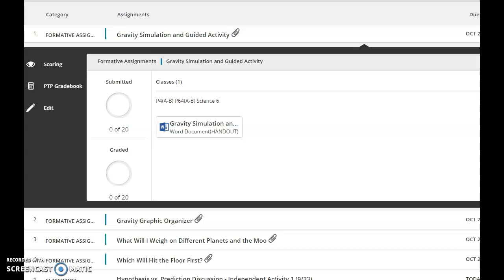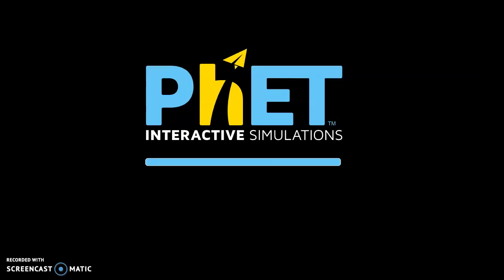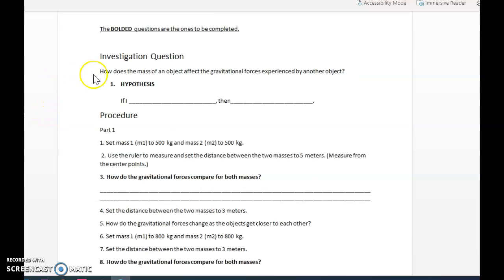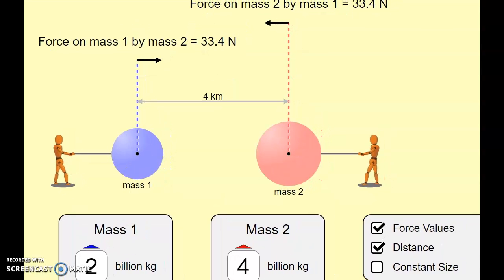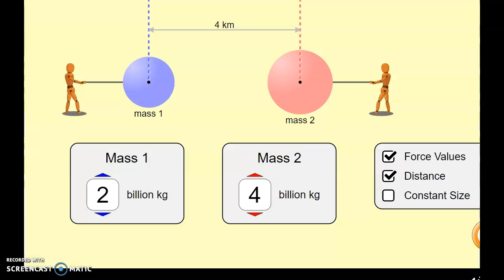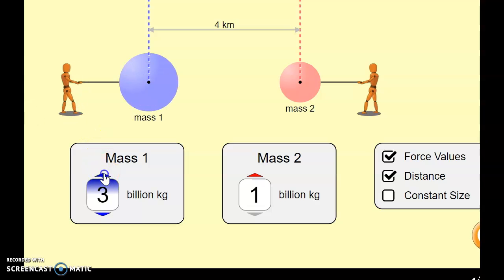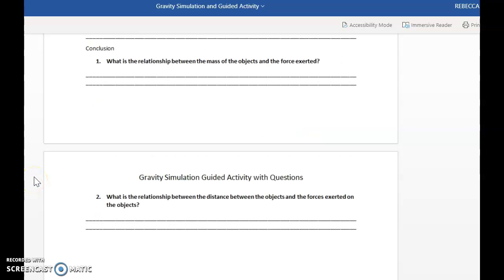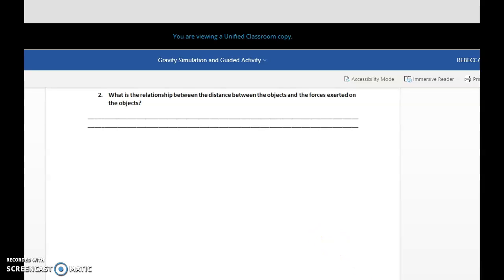Instructions - Gravity Simulation and Guided Activity